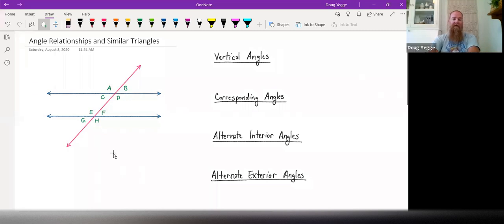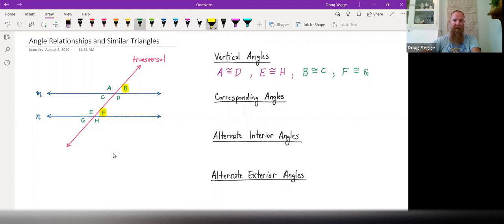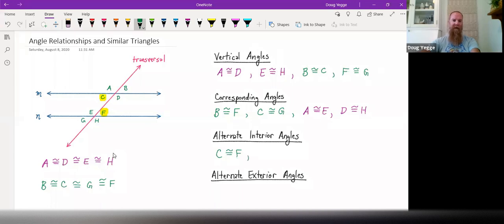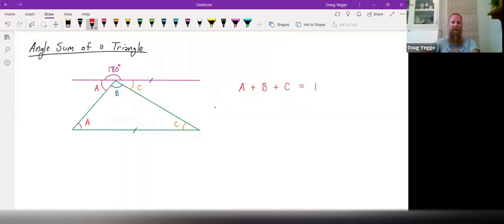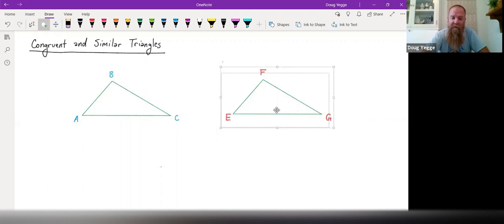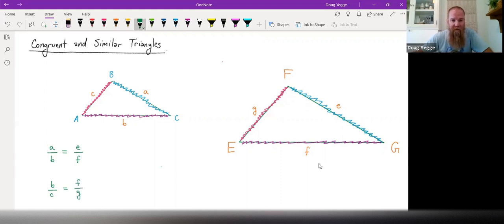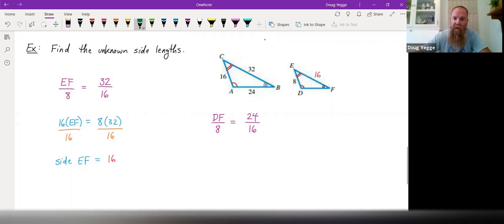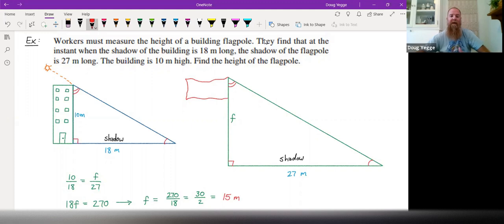Angle Relationships and Similar Triangles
Relationships between angles including vertical, corresponding, alternate interior, and alternate exterior angles.  Using similar triangles to find missing side and angle measures.